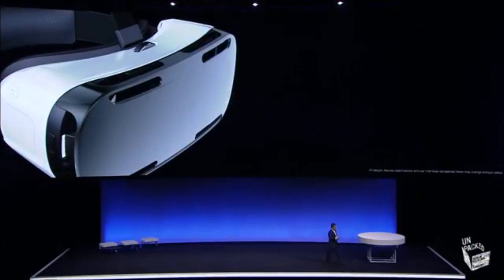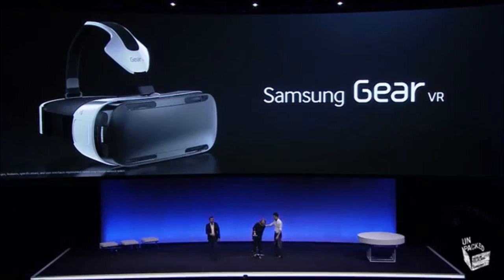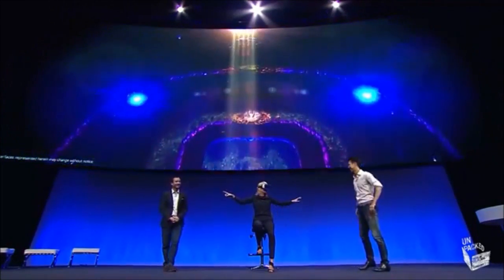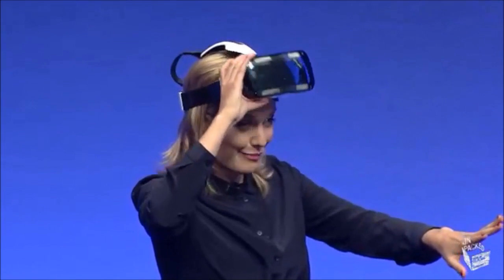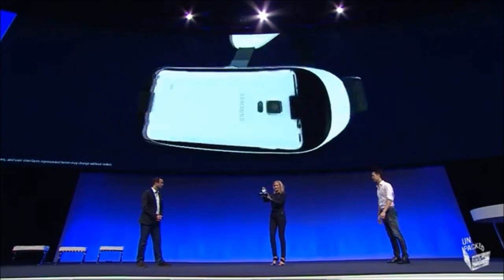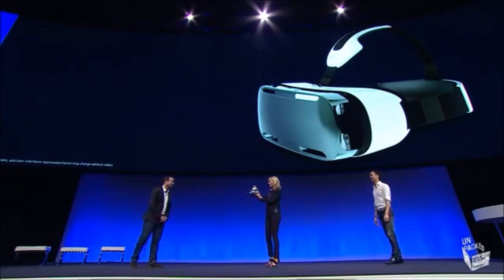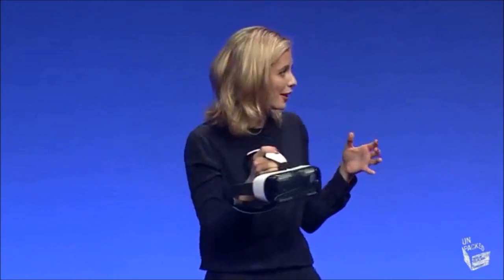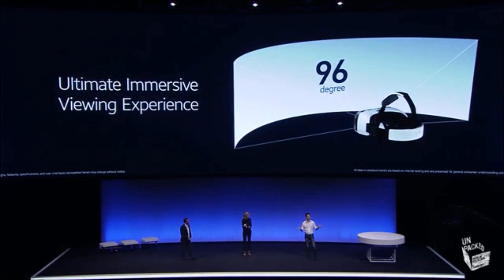Samsung Gear VR Features and Introduction